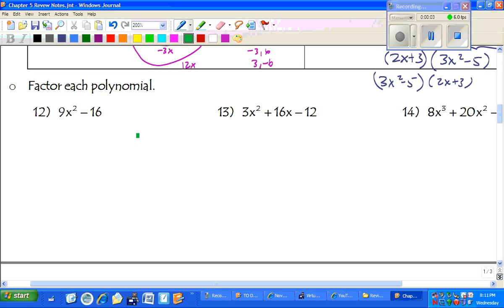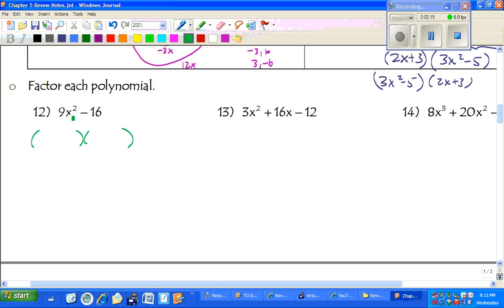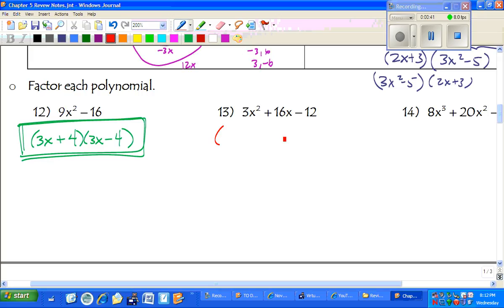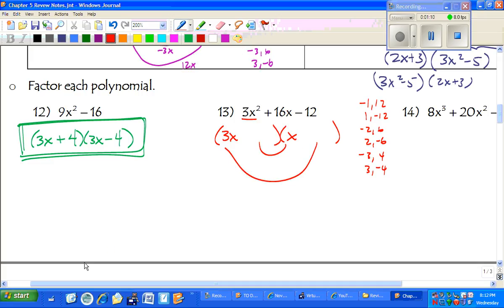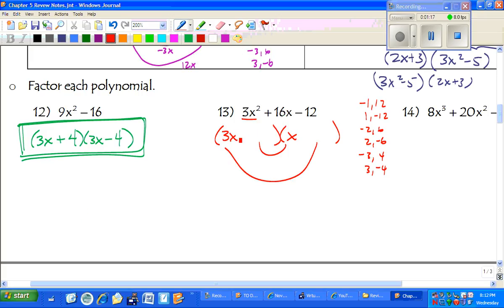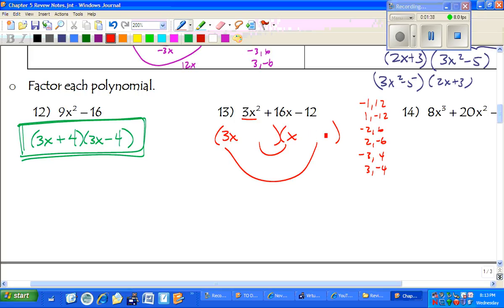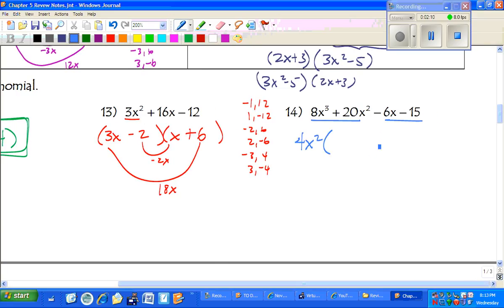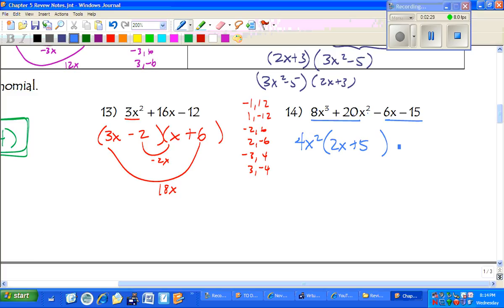ADVANCED ALGEBRA REVIEW NOTES #12 14